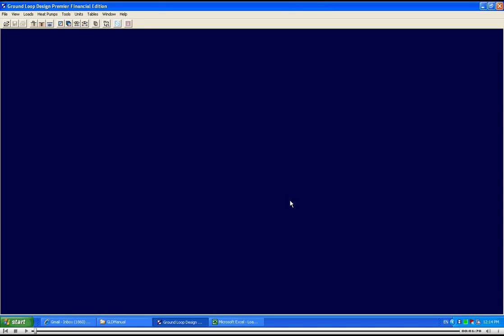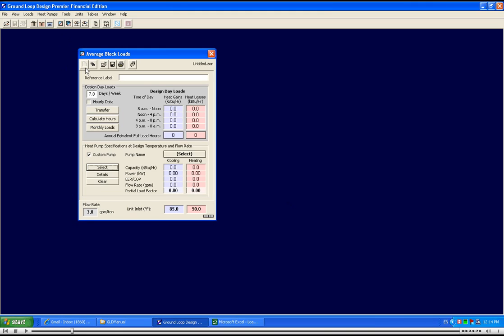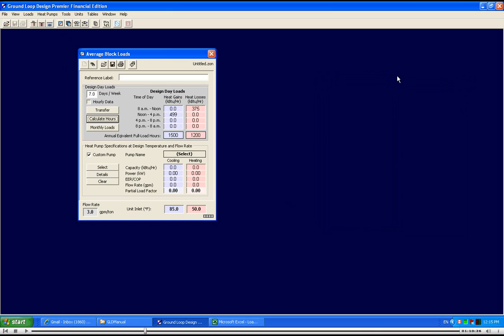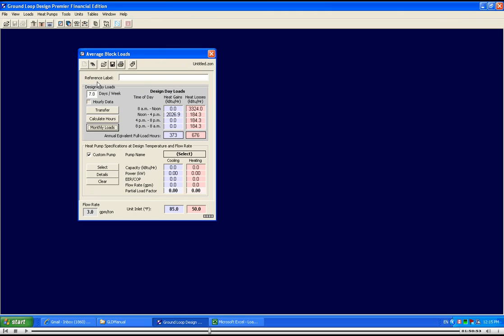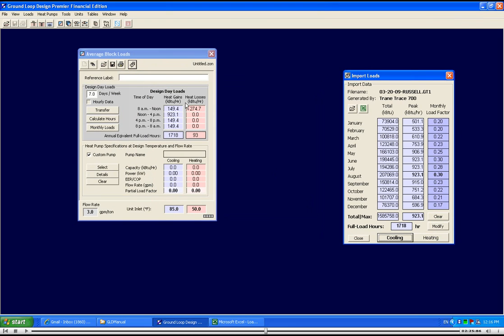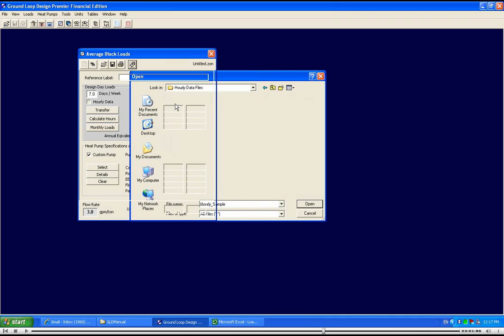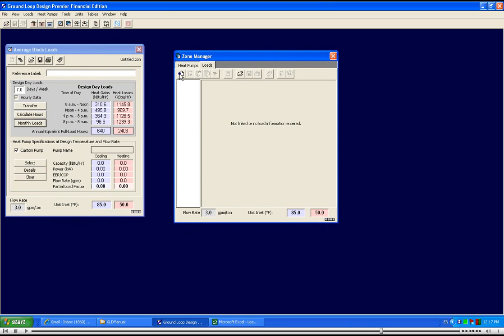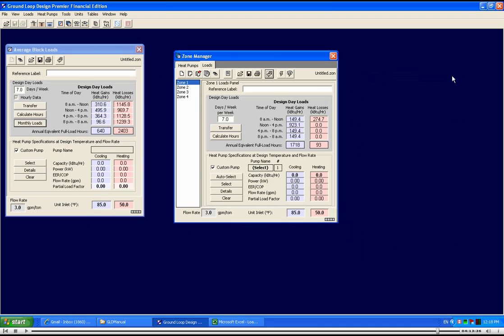Importing Loads Data in GLD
This short video demonstrates how to import loads data into GLD from a variety of sources including commercial loads calculation programs.